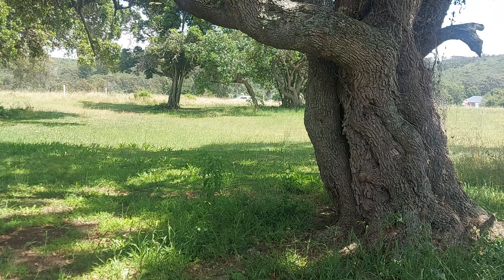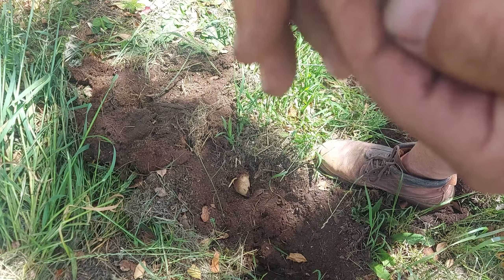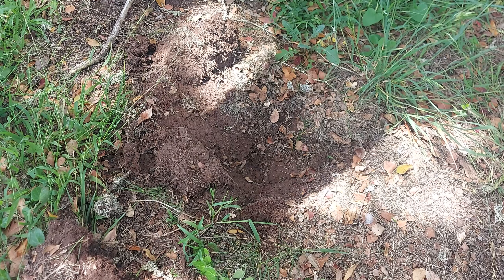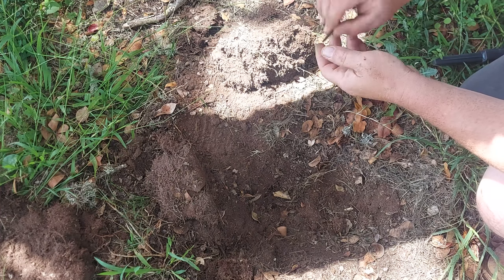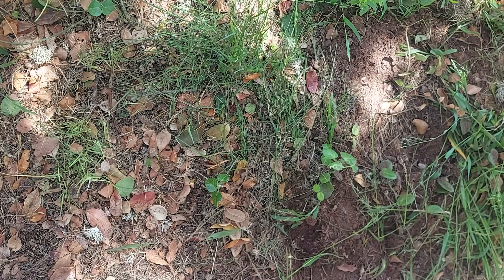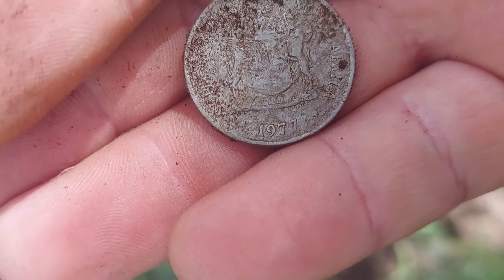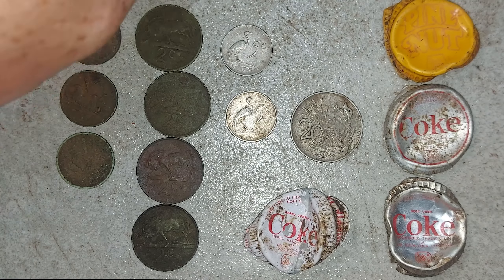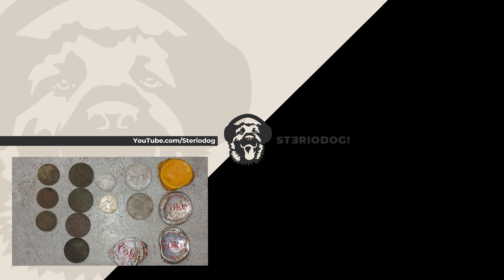EXCAVATING an old campsite - Metal Detecting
I am doing multiple sessions at a old campsite to find the long lost treasure.